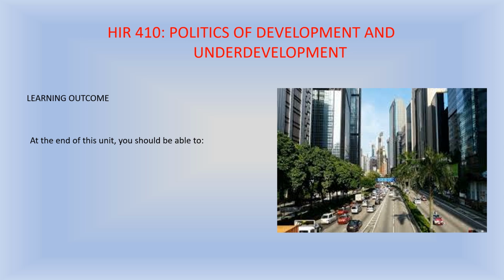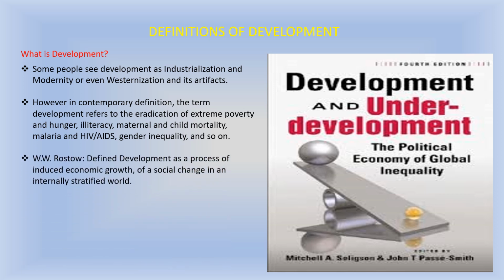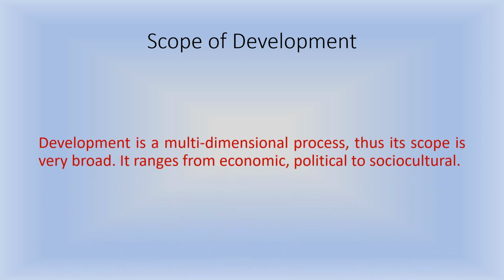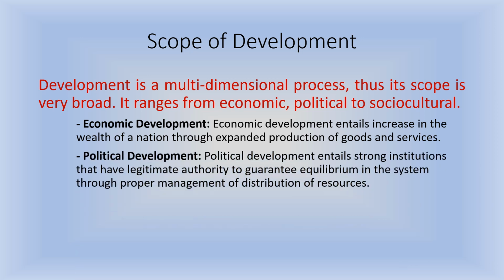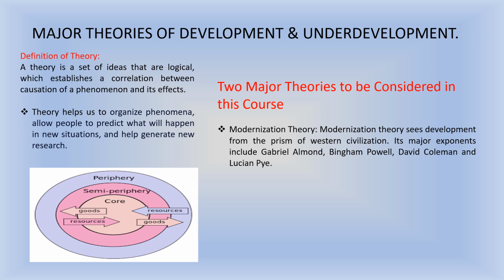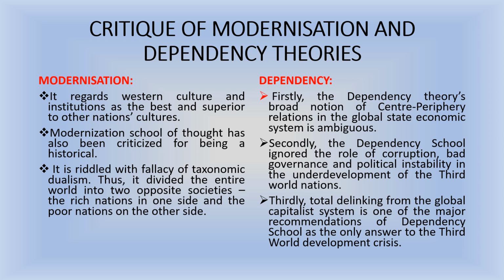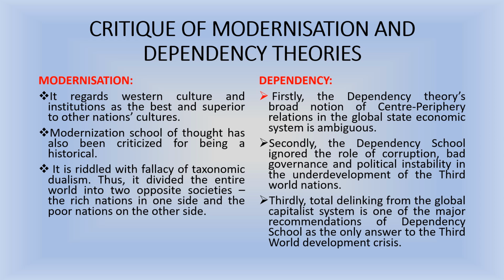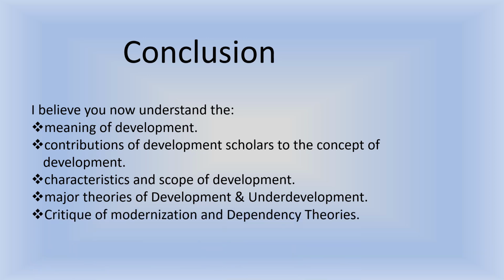Politics of Development & Underdevelopment.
EBSU Blended Learning Assignment. First Lesson on Politics of Development and Underdevelopment.